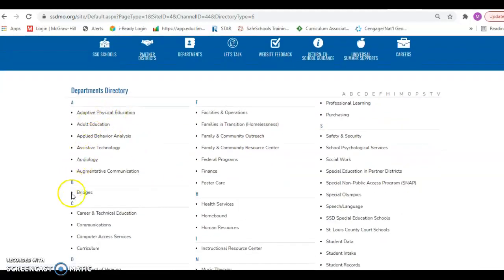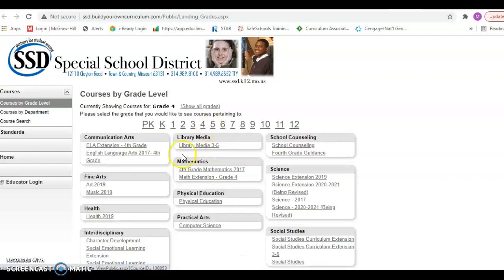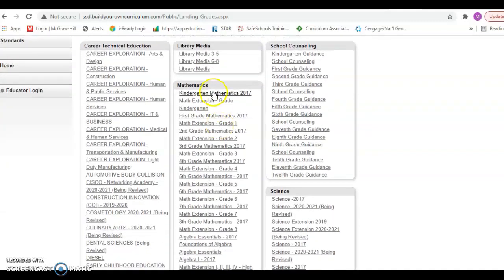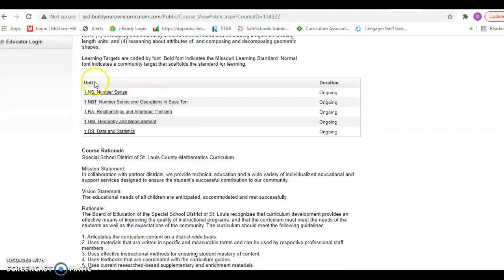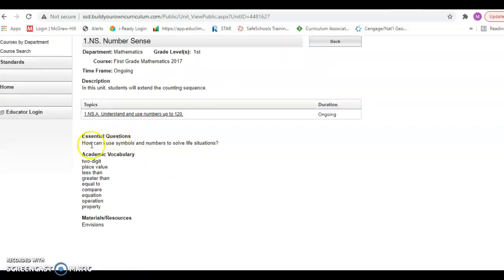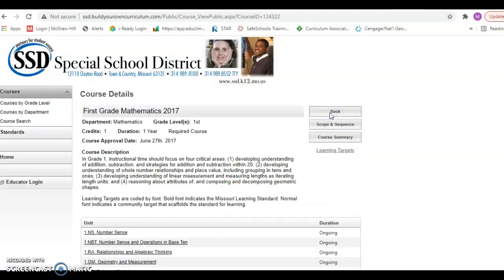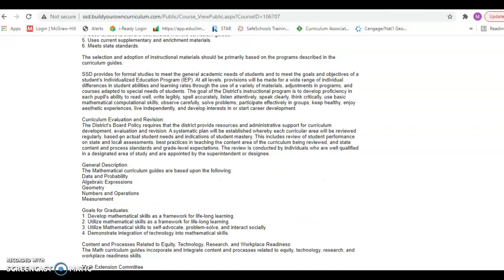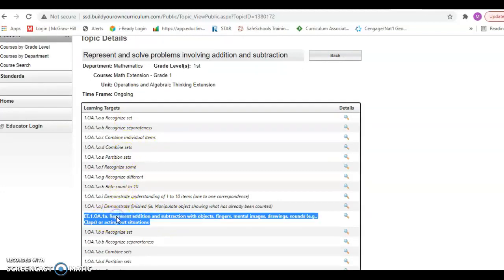Accessing SSD's Board Approved Curriculum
Matt Glazer, Curriculum Coordinator at Special School District, walks through the steps of viewing Board of Education approved curriculum online.